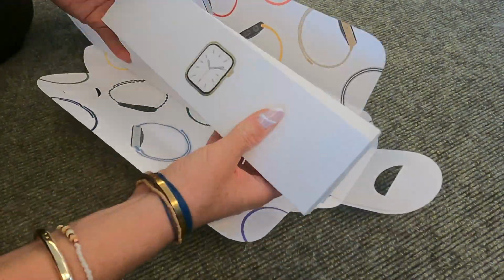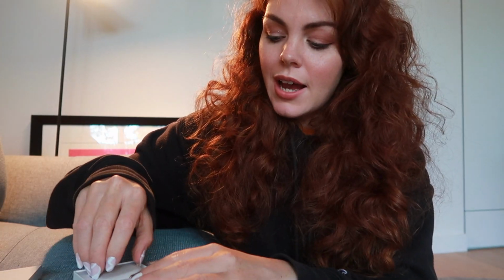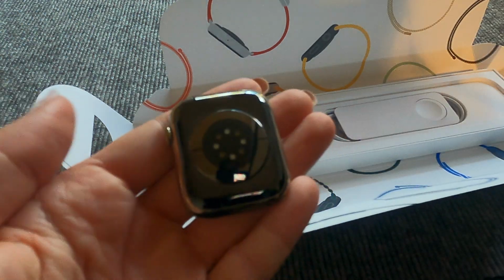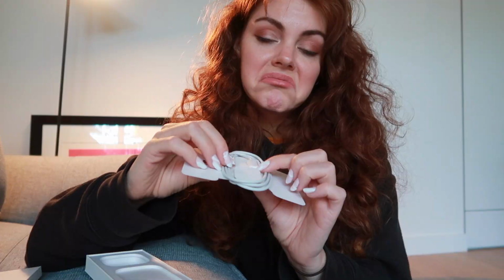Apple Watch Series 7 Unboxing - Stainless Steel (Gold) 45mm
Let's talk about the brand new Apple Watch Series 7 Gold Stainless Steel. It is pretty basic, but here is my Apple Watch Series 7 unboxing! What do you think of the Apple Watch Series 7 and this Gold Stainless Steel?

***Let me know if you'd like to see a review and a special features follow up video.